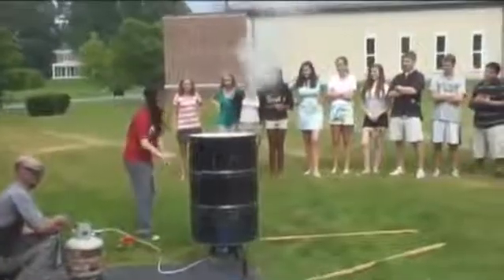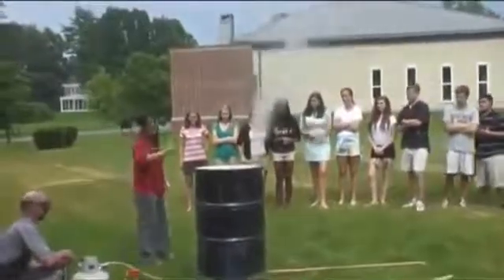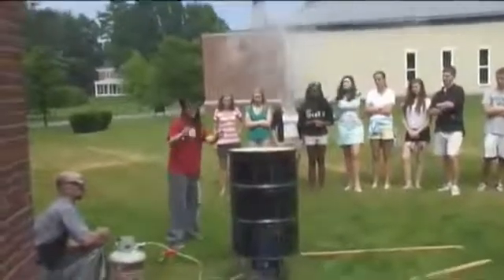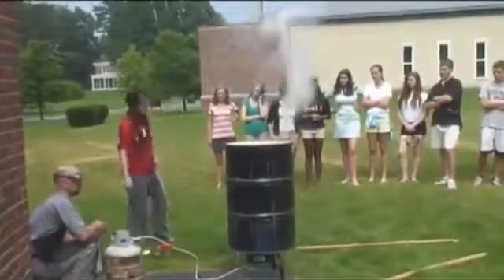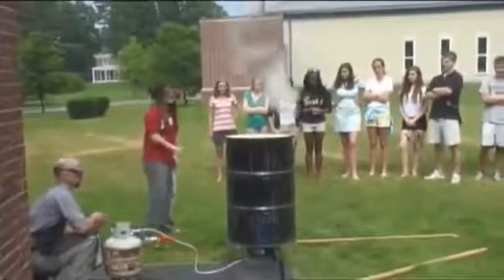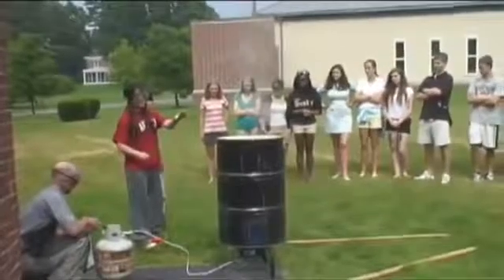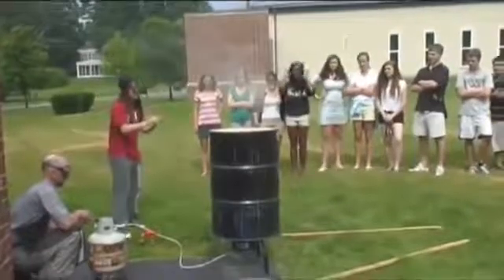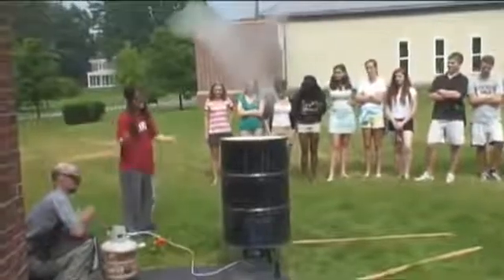Experimento Científico - Barril e Pressurizado e Inplode Explode